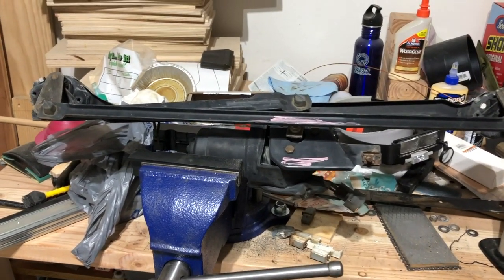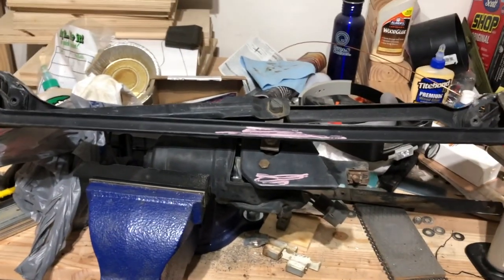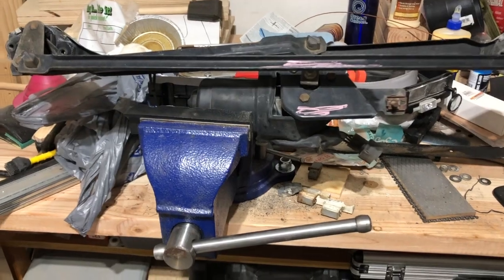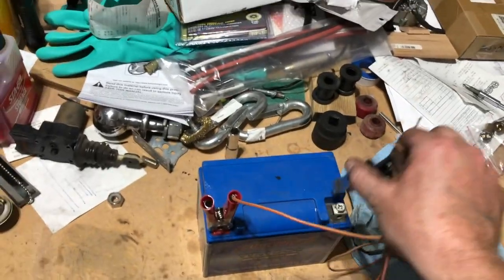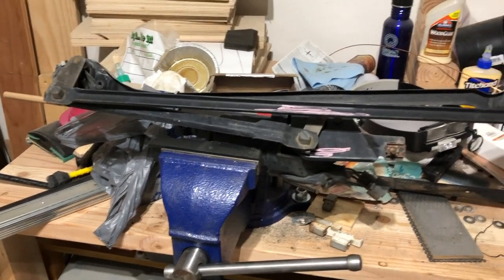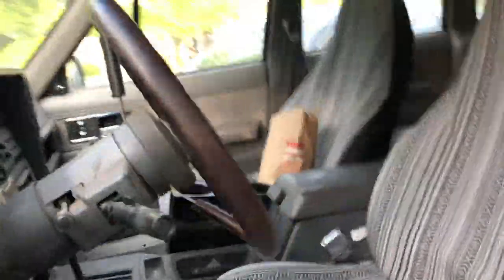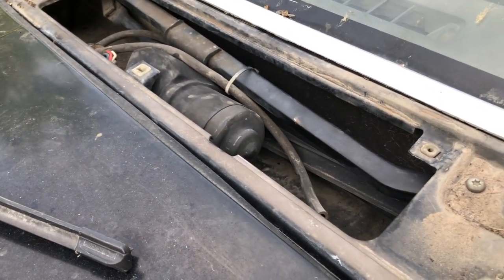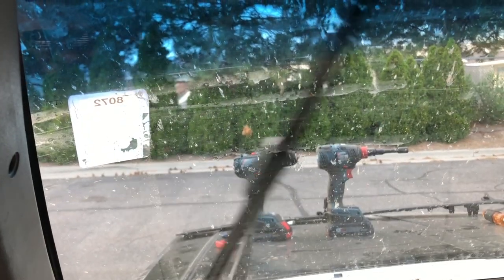XJ Project - Windshield wiper motor swap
Windshield wiper motor/actuator swap